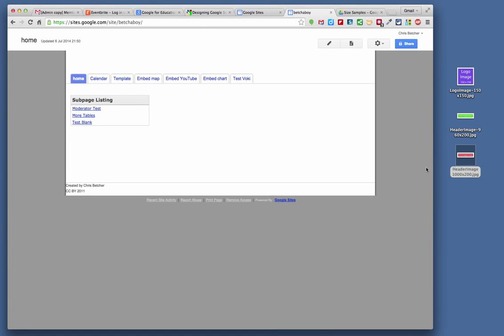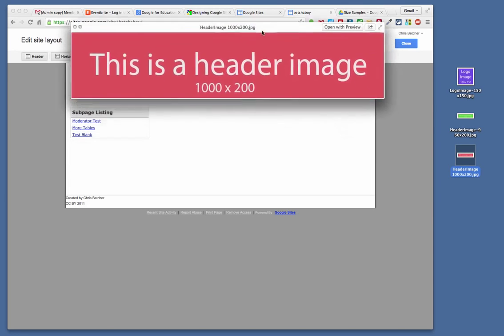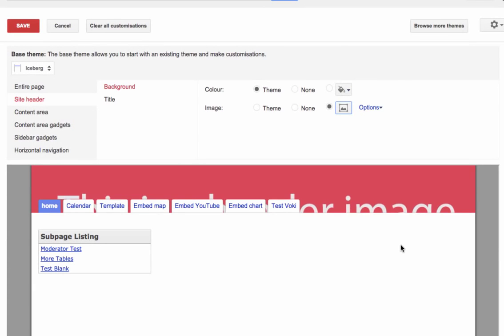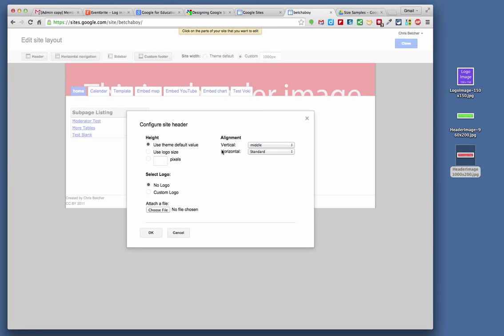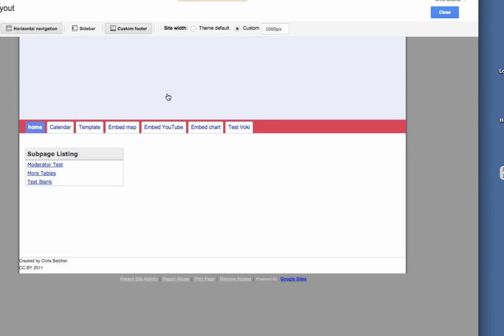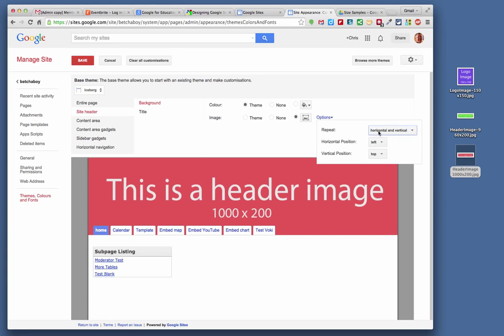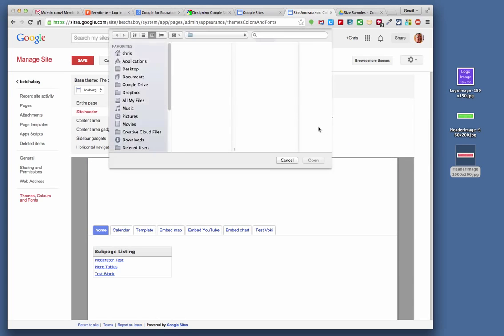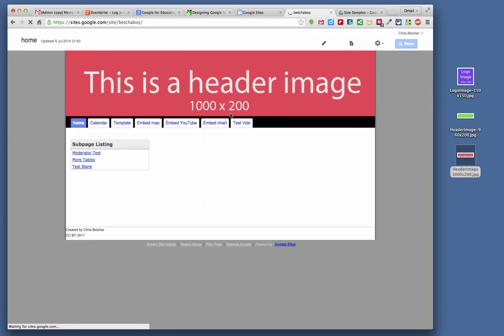Google Sites - Creating Headers the right way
Creating Google Sites Headers the right way